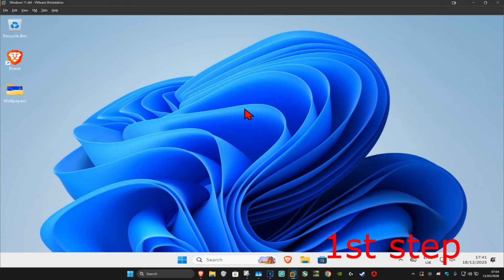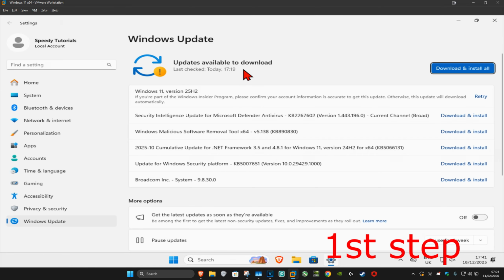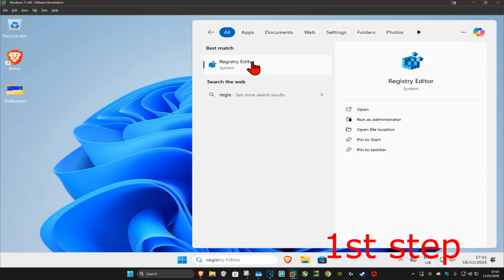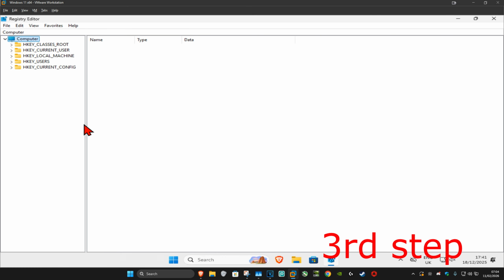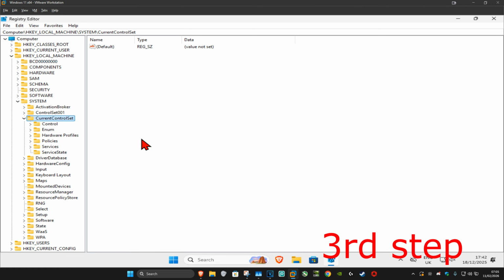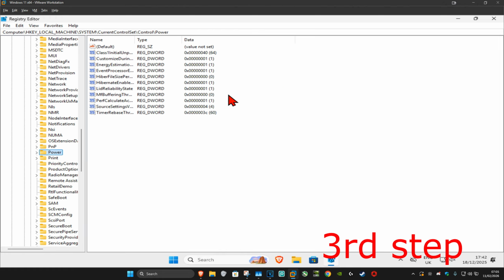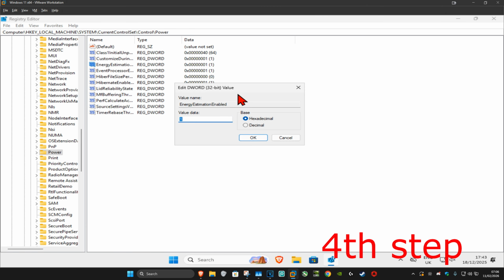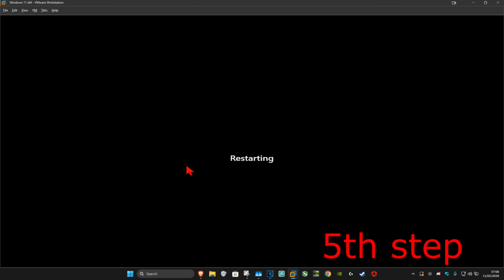How To Fix Battery Time Remaining Not Showing in Windows 11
In this tutorial, I’ll show you how to fix the battery time remaining not showing issue in Windows 11. This problem usually occurs due to outdated battery drivers, power plan settings, or system glitches affecting the battery indicator.

Issues addressed in this tutorial:
battery time remaining not showing fix windows 11
windows 11 battery icon missing time
how to display battery time remaining windows 11
battery percentage and time not showing windows 11
fix laptop battery time indicator missing